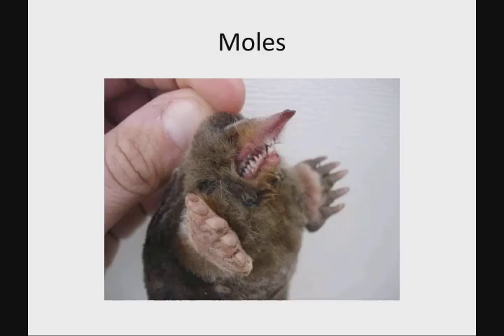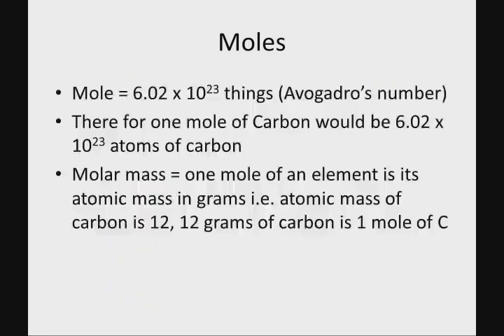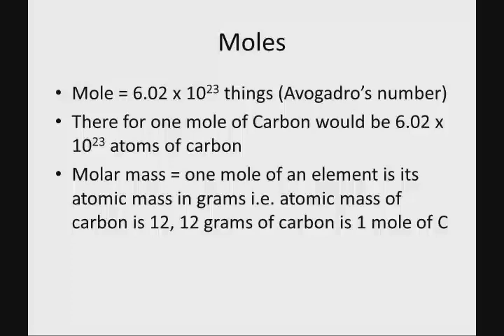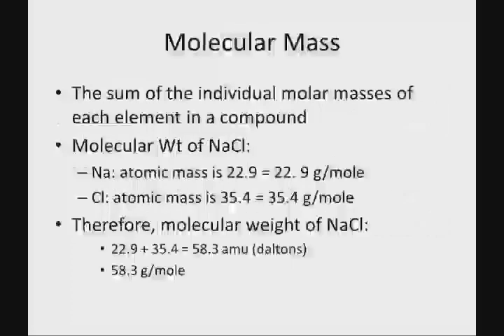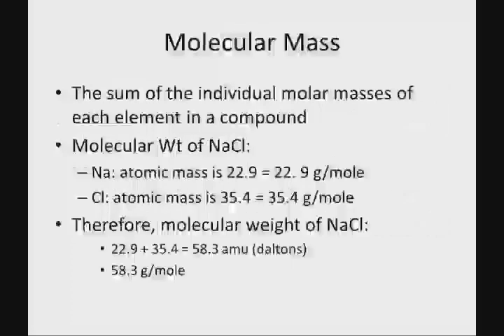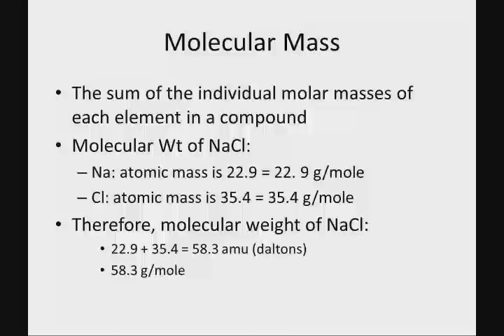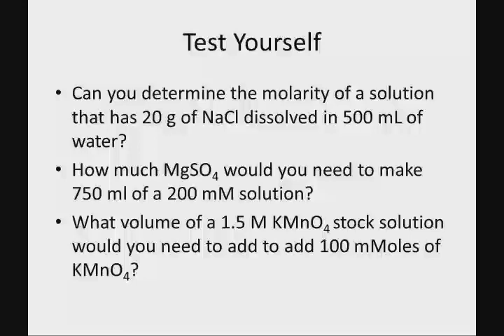03 01 Molarity